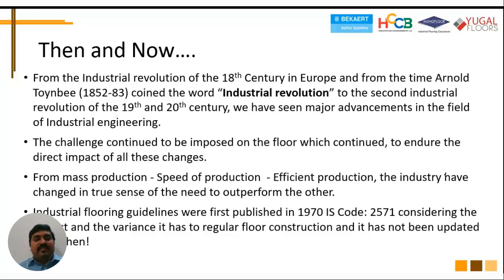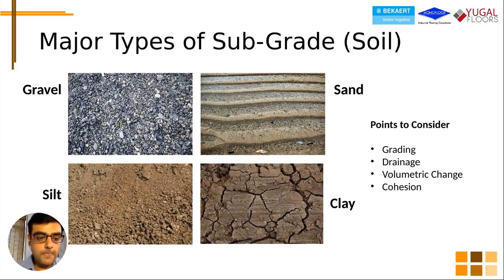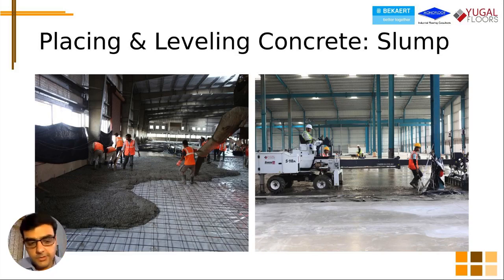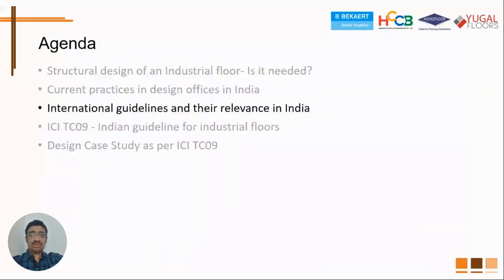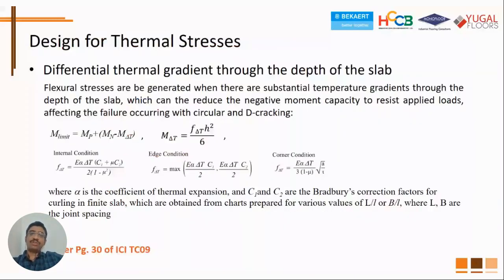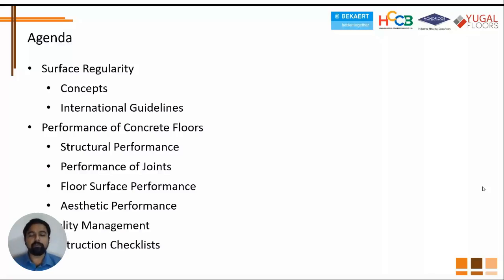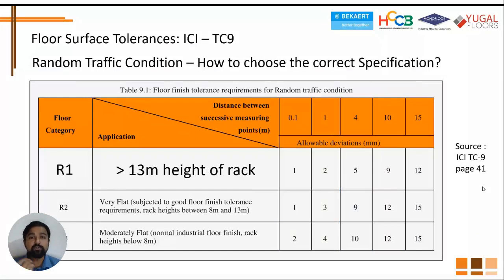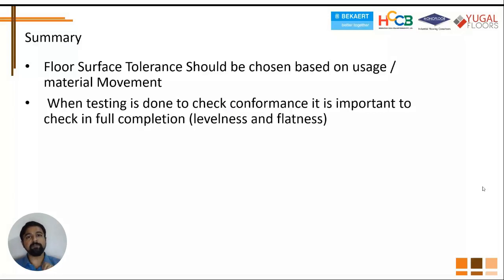Concrete Engineering Professionals - Webinar #1 : Design & Performance of Industrial Concrete Floors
Design & Performance of Industrial Concrete Floors : Indian Guidelines & Practices - Do's & Dont's
Moderator : Ramesh Maganti - Coca-Cola
Speakers : Piyush Sahani - Yugal Floors,
Navneet Narayan - Bekaert
& Ramakrishnan S - Monofloor